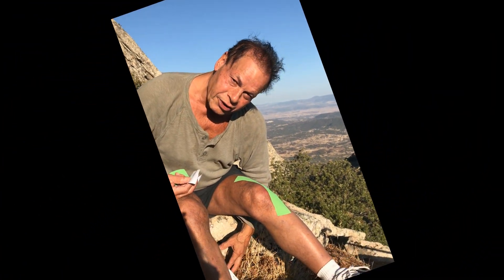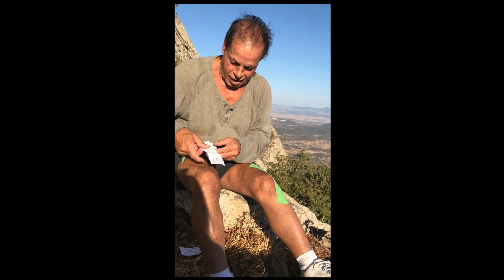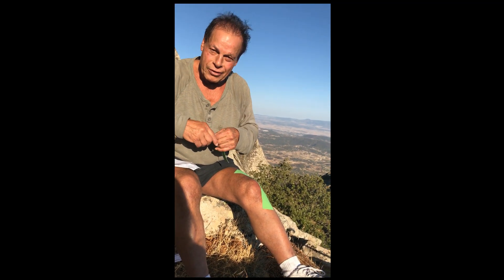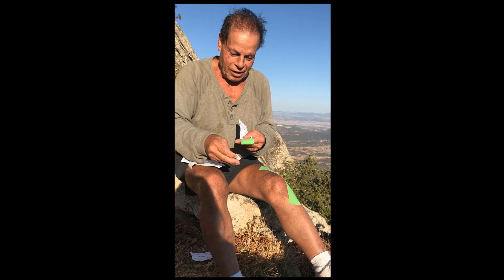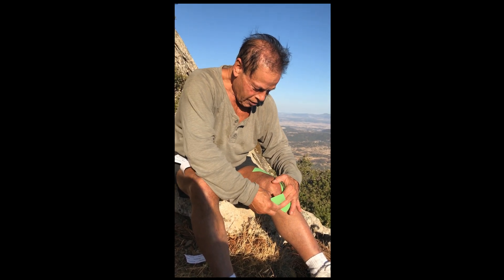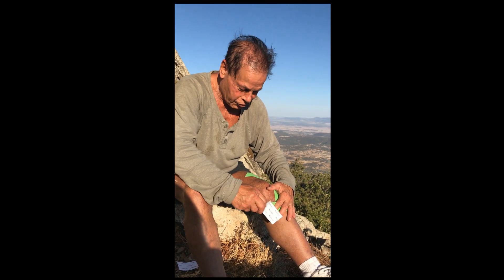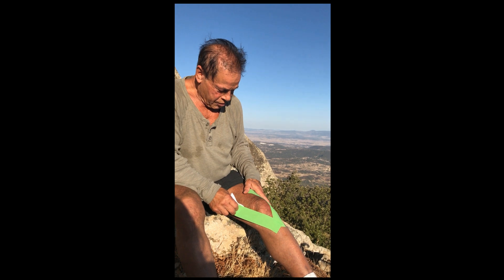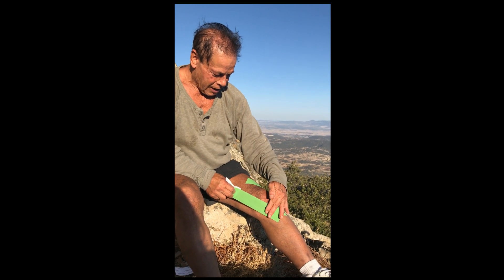Climbing in San Basilio with Olympia Tape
Franco Columbu climbing in San Basilio outside of his hometwon of Ollolai in Sardinia. Franco used to do this hike with his father when he was younger but now he uses Olympia Tape on his knee to help him with his climb.